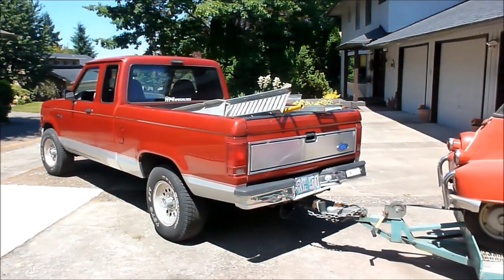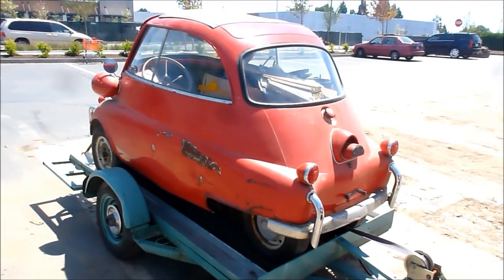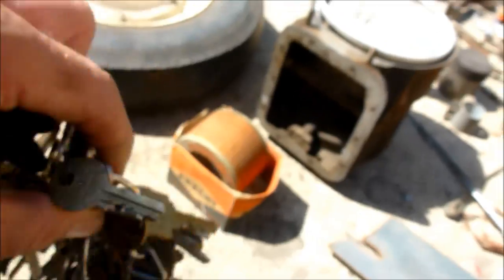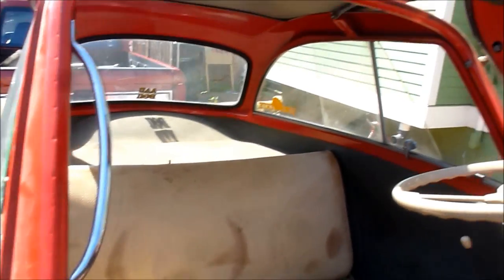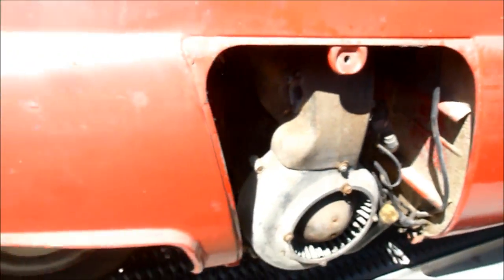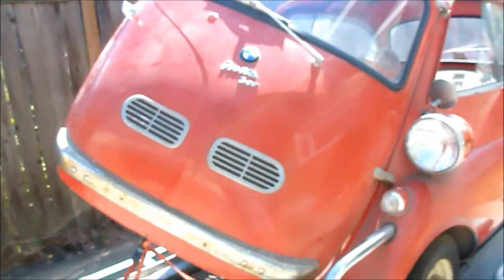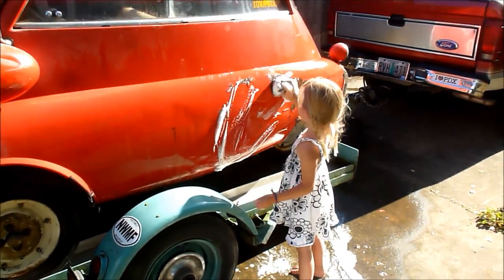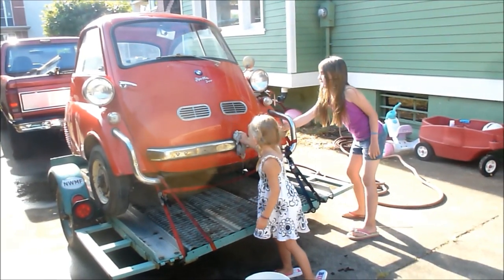Our 1st Isetta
Surprise ! I'm letting out a big secret.

This 2 owner Isetta has been sitting since the early 1960's, possibly even last driven 1962. 2nd owner acquired this Isetta in 1960 it was used to commute to Iowa State College and broke down. It sat in Iowa 5 years, sat in Ohio for 10 years, then sat in Washington State for 20 years or more. Luckily it sat indoors the whole time except for a brief outdoor stint in Ohio. I thought I knew all the Isetta's in this area. This was new one. I followed a tip from a month ago on Fathers day I received while directing the GPNW microcar show. Even with follow up negotiation from the owners it almost slipped away a couple of times. Persistence pays off. Life changes were in our favor. No, it wasn't free or cheap. The deal hinges on me giving Isetta rides to the owners widow and grand children when it's road worthy. I'm Ok with that ! It's now official. We own it ! The whole family wanted an Isetta and we got one. I think my wife was more excited than me. She wants to drive it ! That means this project trumps some of my other restorations in queue. Let's get to work ! This Isetta is in amazing original shape. So far, it is turning out to be in much better condition than I thought. Flip flop for the usual project.